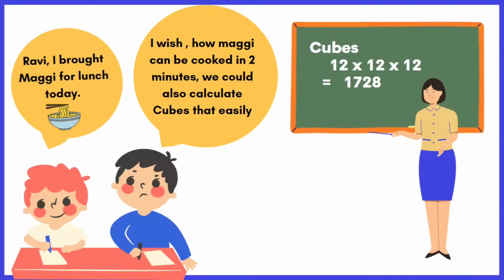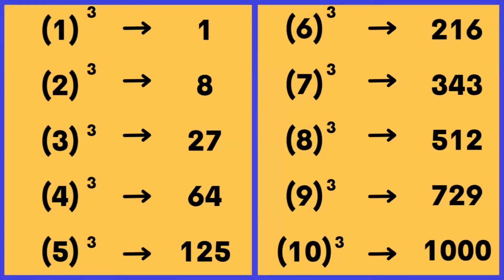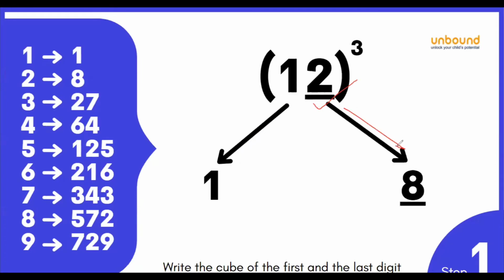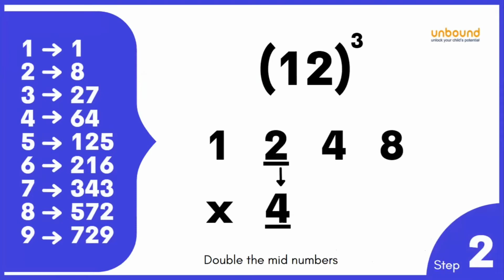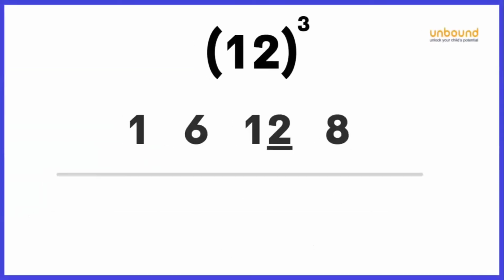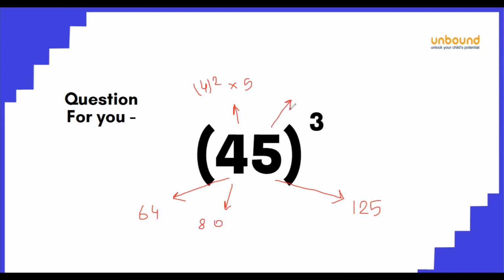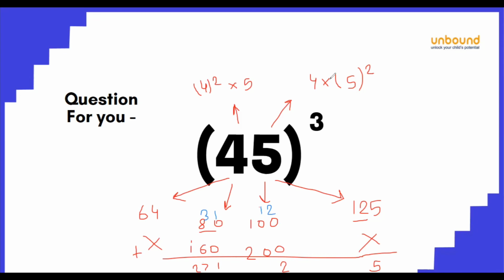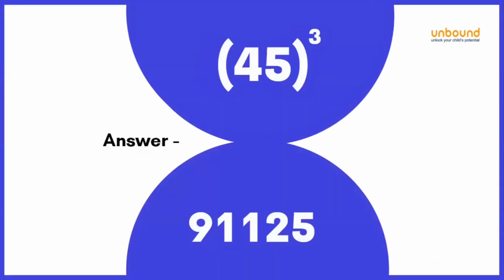Let's Learn @ Unbound - Episode 6 - Cube Trick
For most of us, math can feel like a horror movie. Understanding tricks and hacks can make math less daunting.
Here is a simple trick in understanding and solving cubes.

Expert mathematics mentors at Lets Unbound hope to make your math learning experience a joyful one.